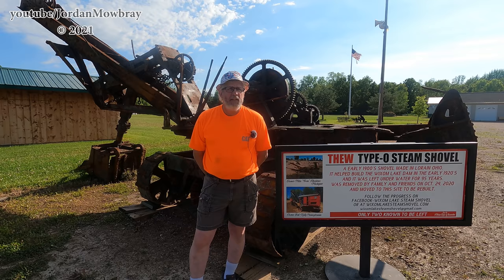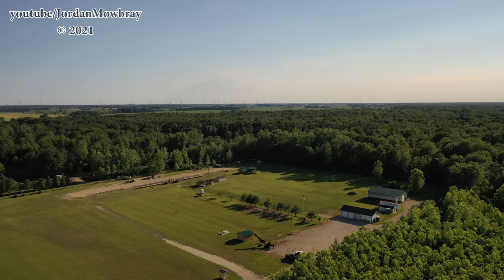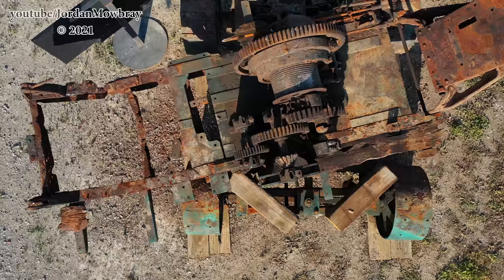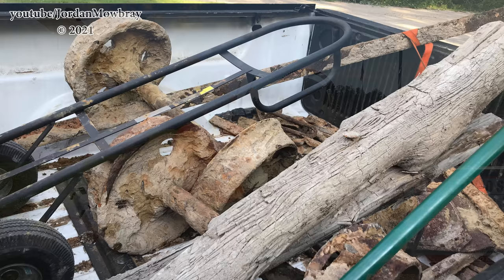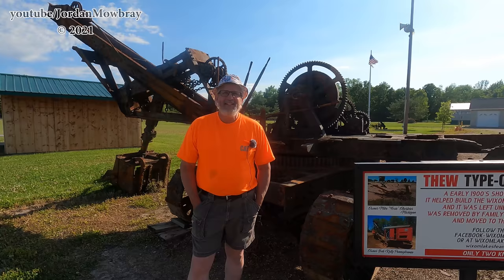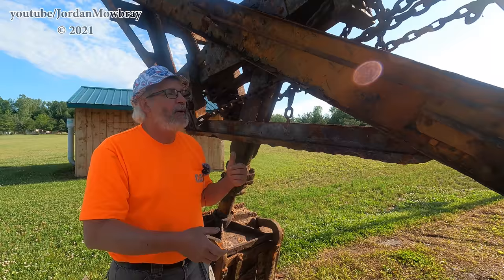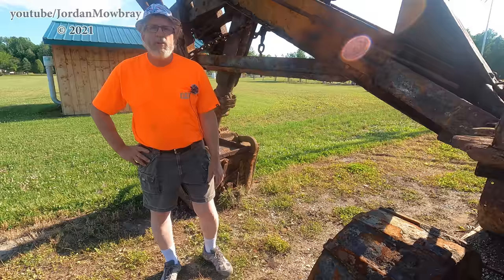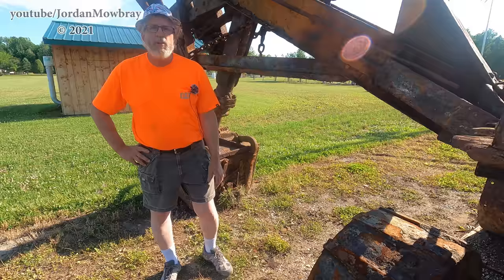Thew Type O Steam Shovel Update - Removed from Wixom Lake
In this video we get an update from Michael on the progress being made on the steam shovel. He has aquired a new boiler and found a few interesting artifacts in the lake bed where the steam shovel was removed. The steam shovel was moved from the lake bottom of Wixom Lake to the Midland Antique Engine Association. I will be following the rebuilding progress of the steam shovel on my channel. This footage was filmed on June 17, 2021. This was after the collapse of the Edenville Dam on May 19, 2020. Wixom Lake was rapidly rising due to heavy rainfall and the Edenville dam could not hold back the water. The side of the dam failed sending water rushing towards Sanford Village. The aftermath and damage left behind is devastating.

Part 1: (Thew Type O Steam Shovel found in the bottom of Wixom Lake Interview with Owner and Restoration Plan):

Part 2: (Thew Type O Steam Shovel (Boiler and Steam Engine Removal) found in the bottom of Wixom Lake):

✔ WRITE  OR SEND ITEMS TO ME HERE:
Jordan Mowbray